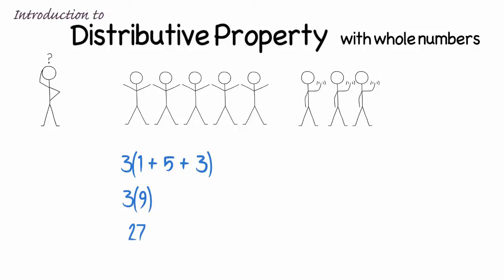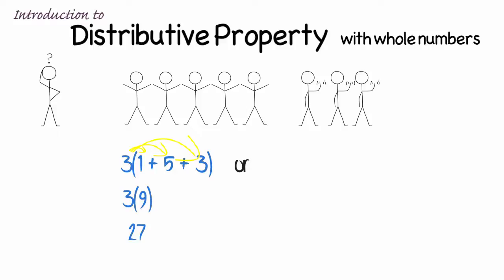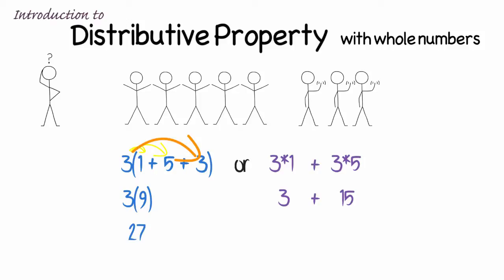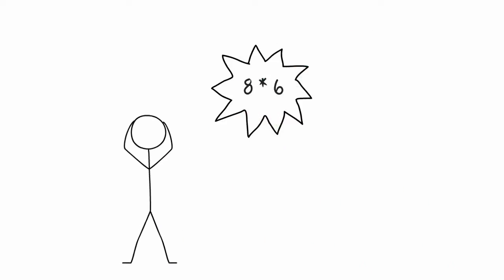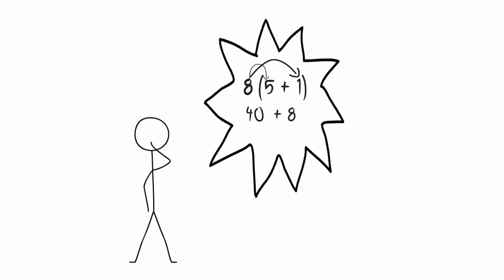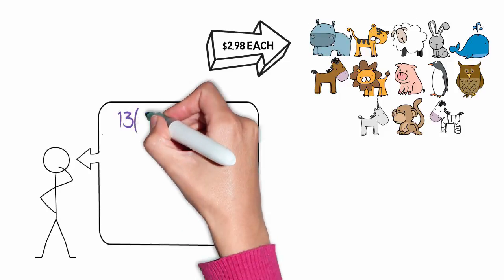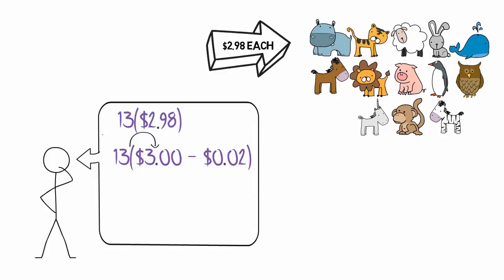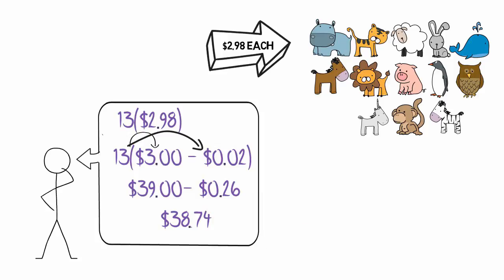What is the Distributive Property of Multiplication with whole numbers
What is the distributive property of multiplication? This video explains what the distributive property is and how it is useful. Created by Lea Gaslowitz.  Front Porch Math offers free math videos and materials for both students and teachers.  To see all of our materials go